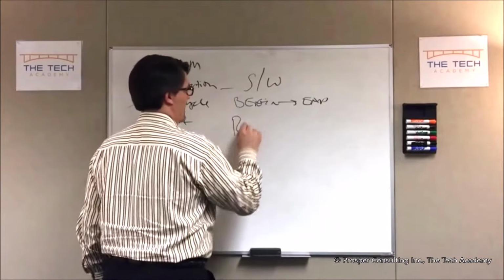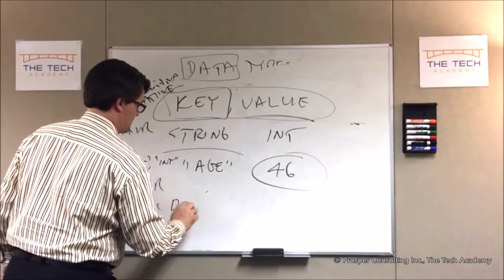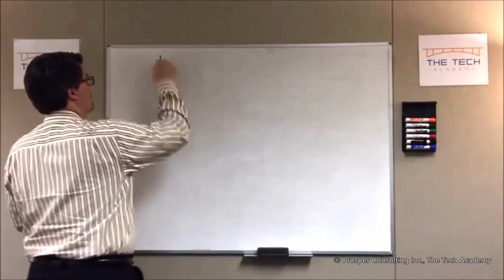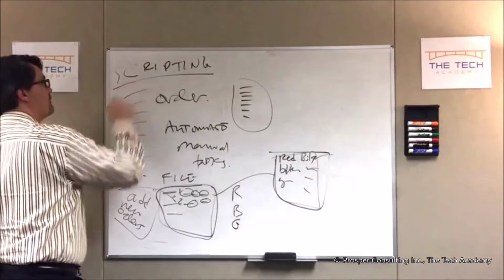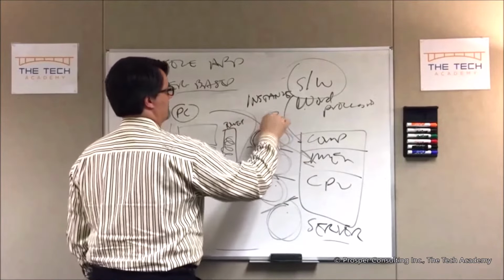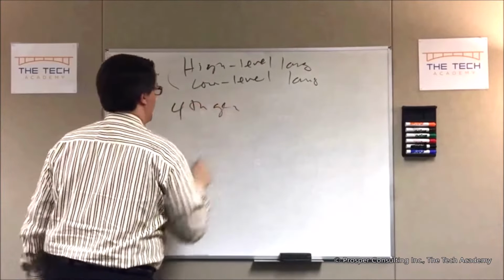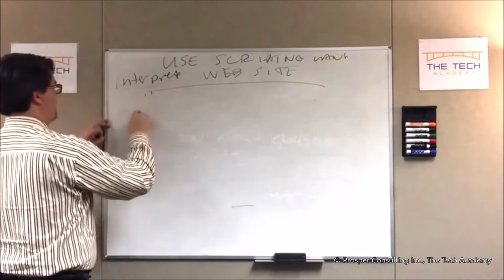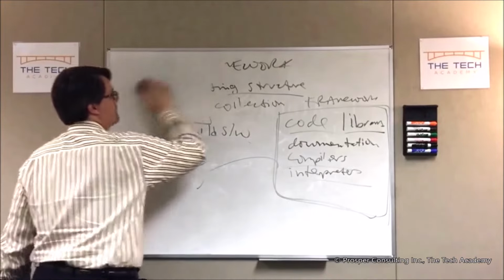Basic Computer Programming Concepts Explained Simply for Beginners by The Tech Academy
What are the basics of computer programming that are common across all programming languages?

In this video, Erik Gross (Co-Founder of The Tech Academy) answers this question and more in plain English.